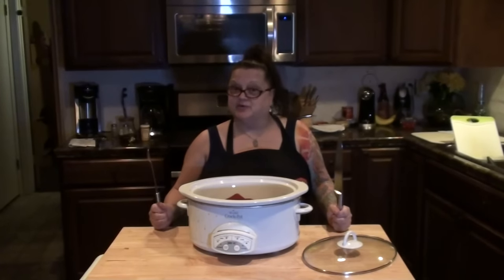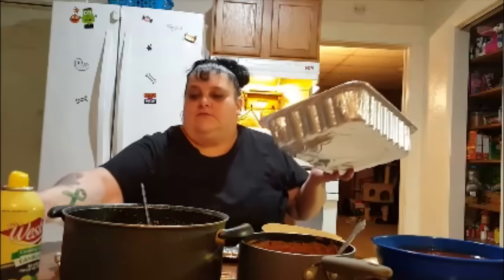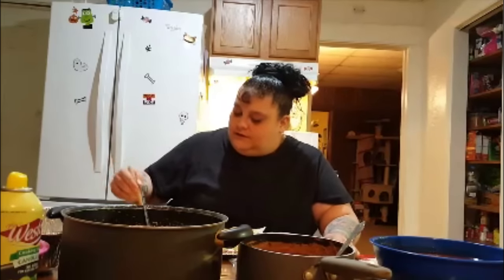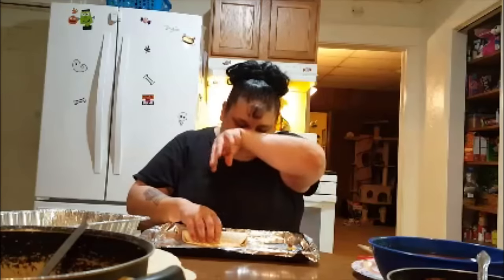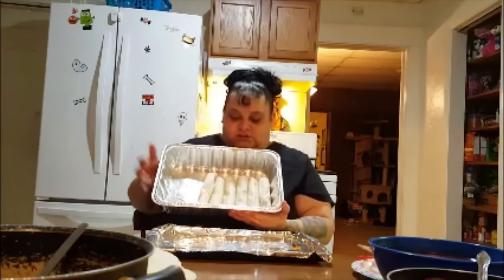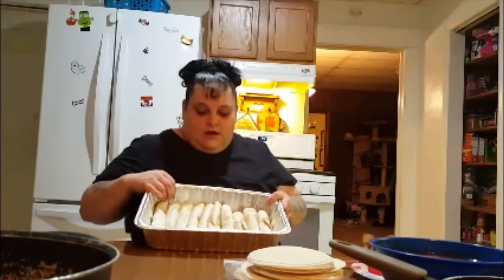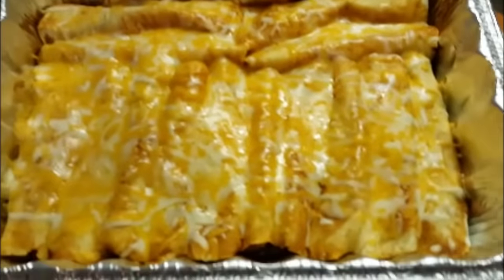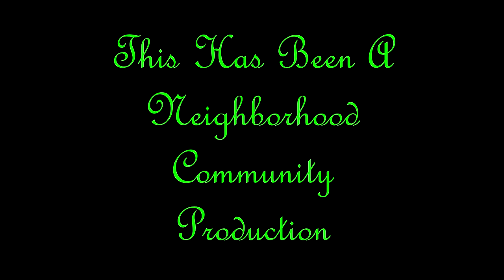ENCHILADAS WITH BONARCHY7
Check out this Nibbling with The Neighbors with Special Guest Star Bonnie from BonArchy7 making her special Enchiladas!

Banner Image by: Hannu Keski-Hakuni